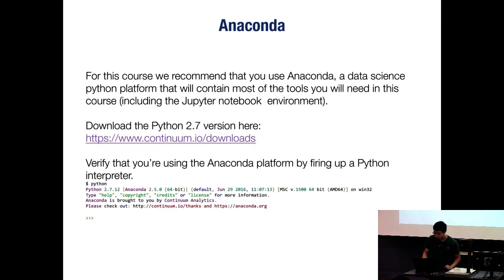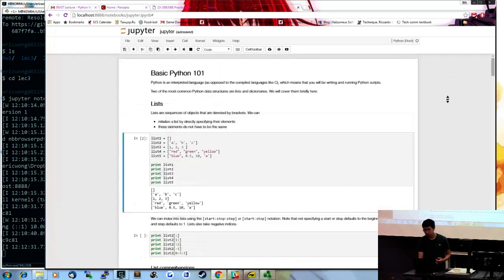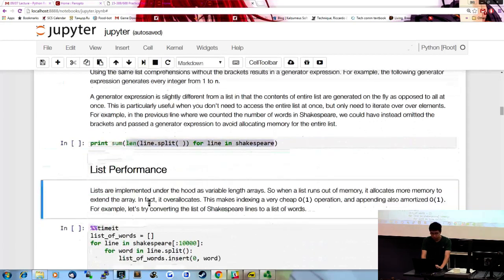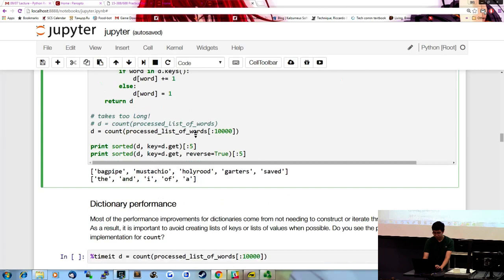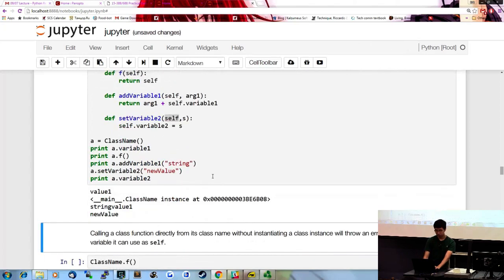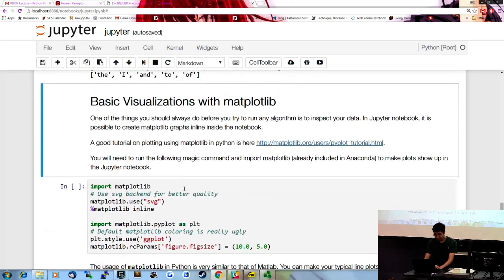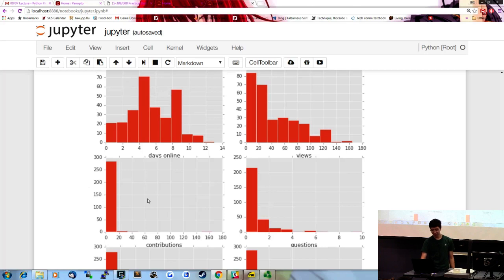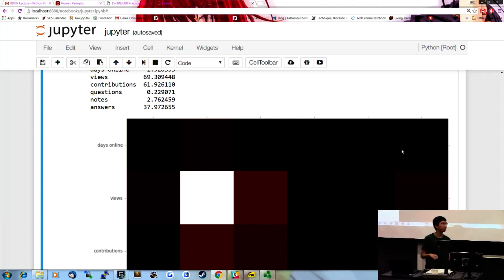Lecture 03 Jupyter Notebook Lab